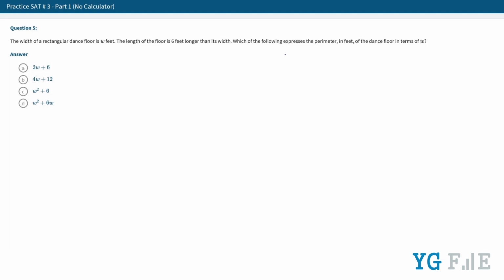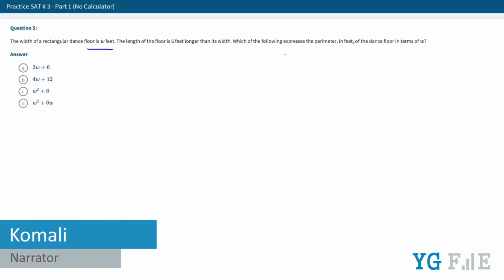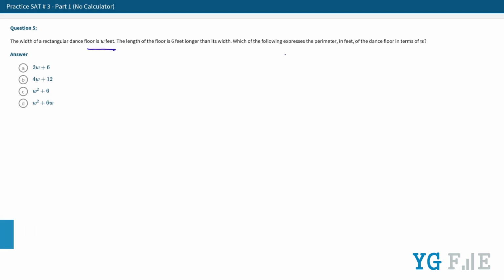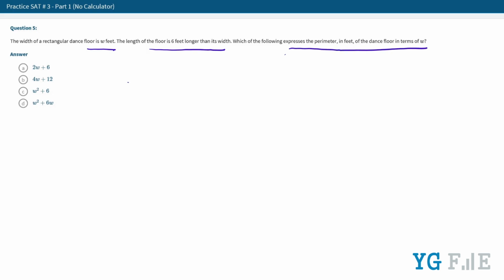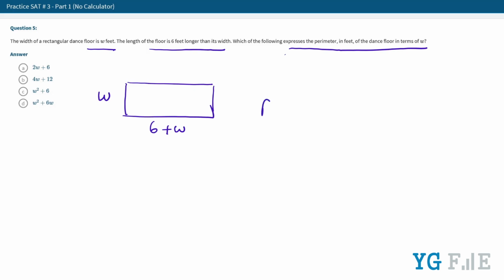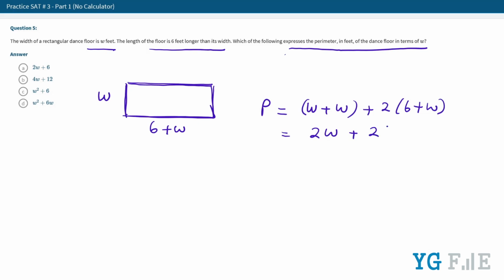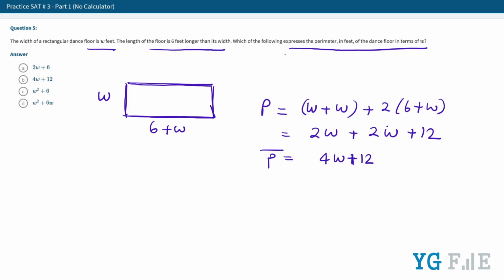Practice Test 3 Part 1, Q5 | Area and Permieter | Abstract Notation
Area and Permieter - Abstract Notation